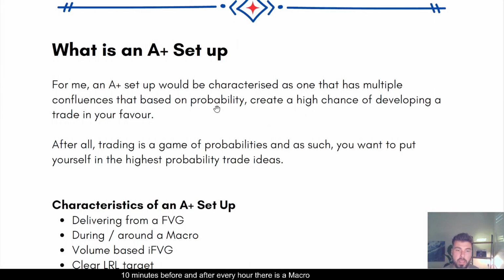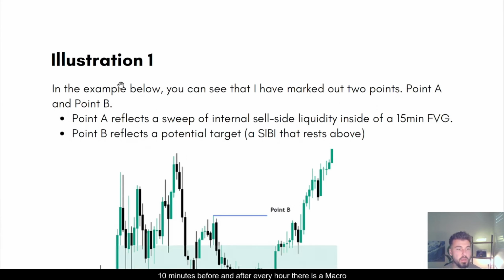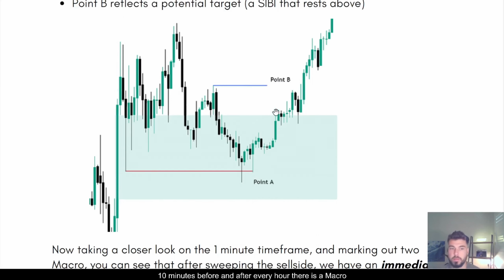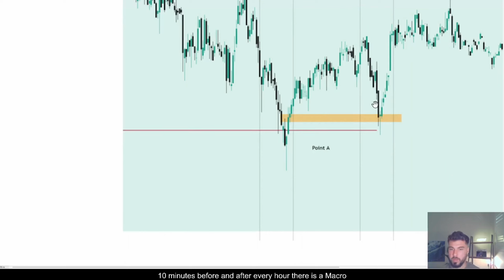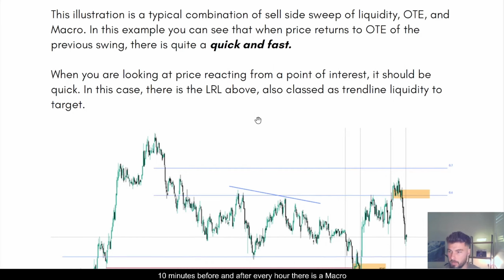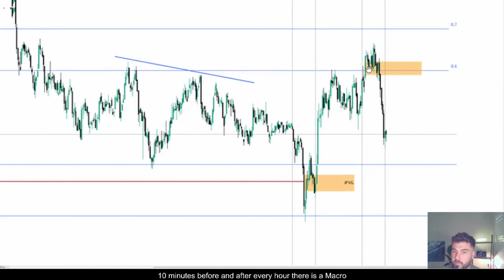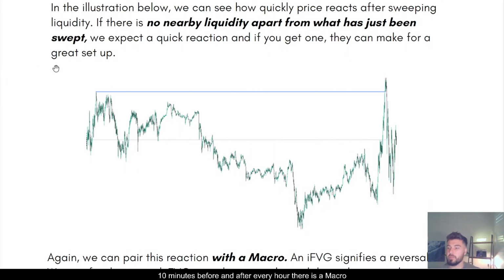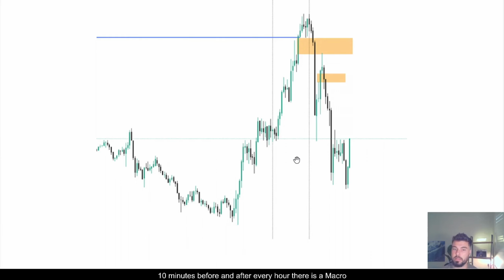How to Trade A+ ICT Models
In this video I will take you through 3 examples of A+ setups and the things I look for when approaching the market.